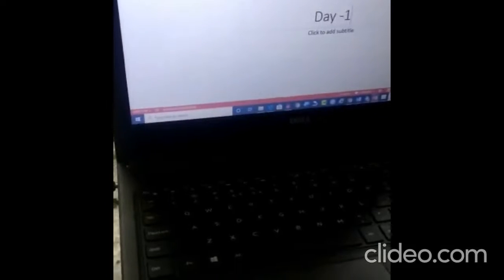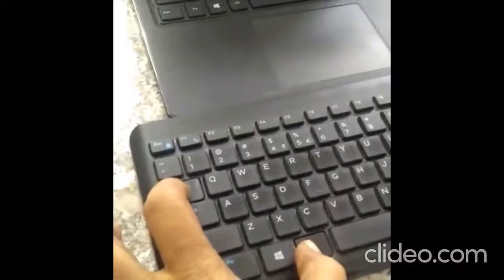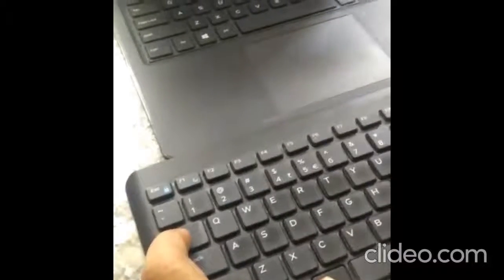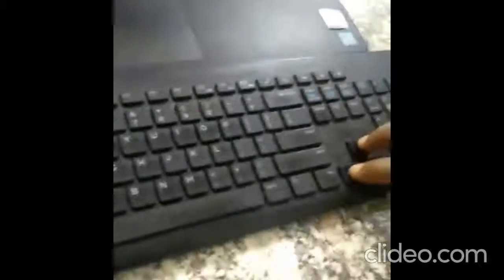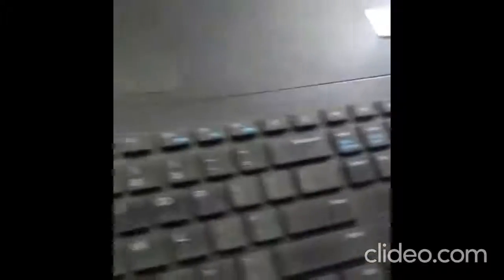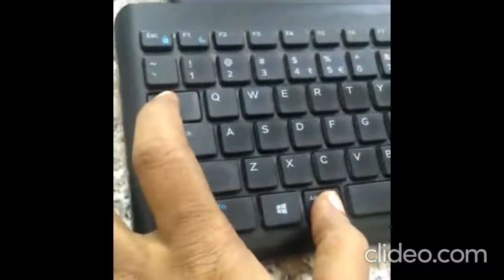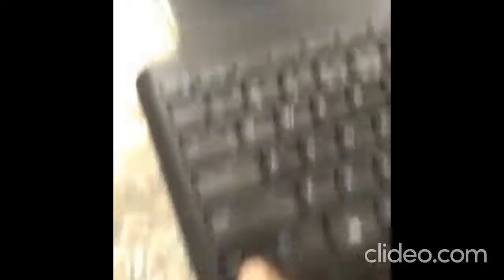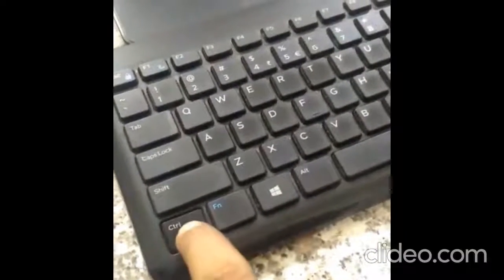Taking Running Notes Digitally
How to take the Running Notes | During an Online Class | Open a new PPT File and Few Clicks | Keep a PPT file Open and Ready with Title | One Press PrtScr or Fn + Print Screen to Take Screen Picture | Alt + Tab to Jump to  PPT file | Press Ctrl Ket + V  to Paste | Press Alt + Tab to come back to Ongoing Lecture Screen | Repeat Again and Again till You Need.

Thank you for your Visit and Welcome Again